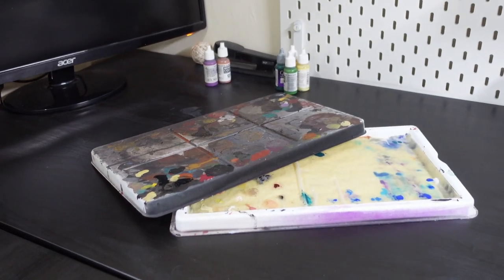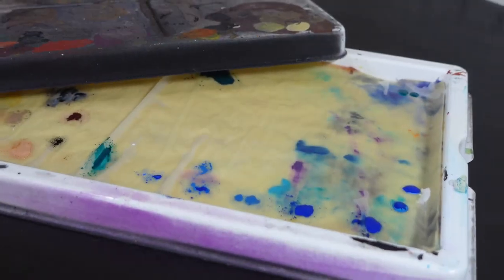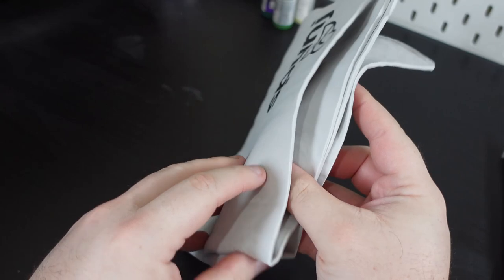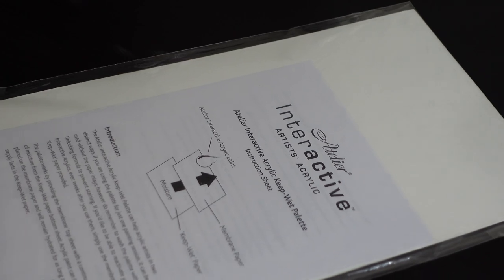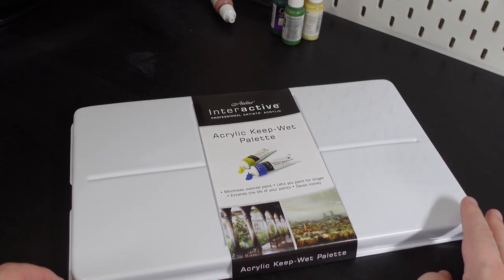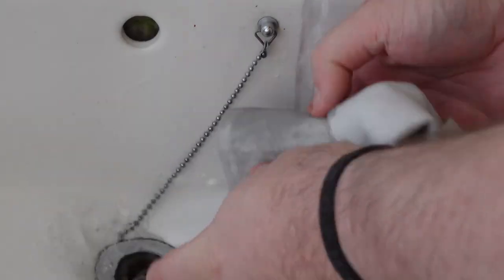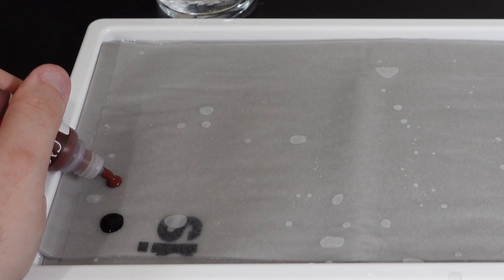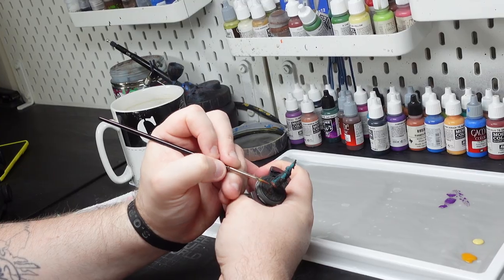SAVE CASH! The Ultimate DIY Wet Palette with Almost NO DIY!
In today's video we talk about the mighty wet palette - the favoured tool of many many painters, from casual hobbyists to professionals. I'll show you everything you need, and what you need to do, to make my favourite palette, for about £20. That's cheaper than Redgrass Games, and even cheaper than Army Painter!
Palette Shell & Papers
SphO2nge or Spunj
Membrane Paper Refills